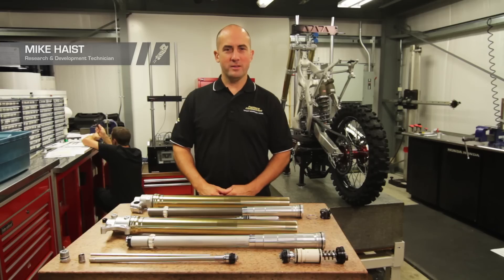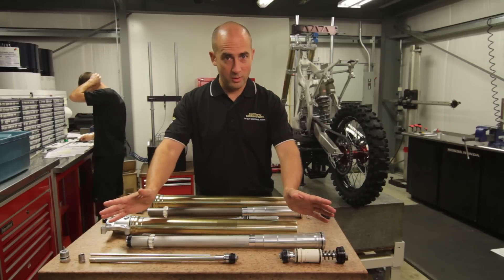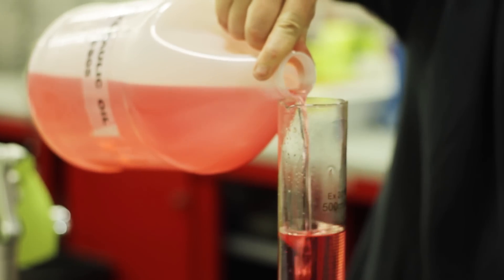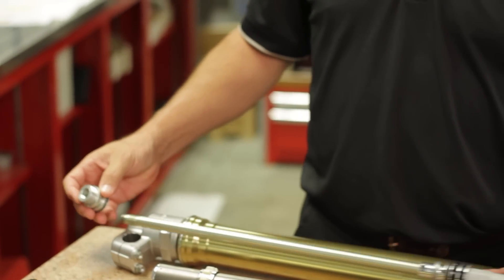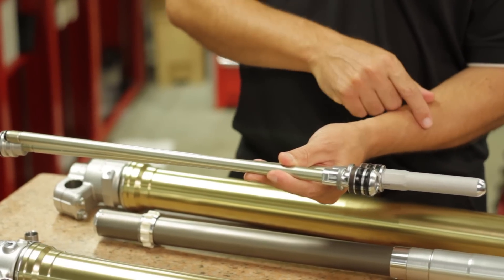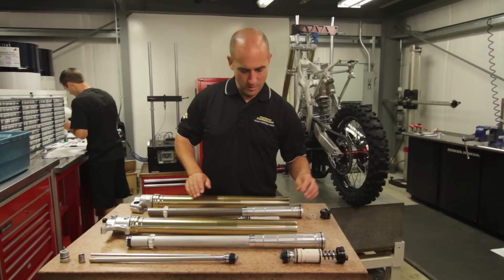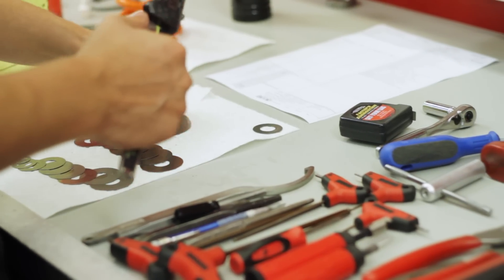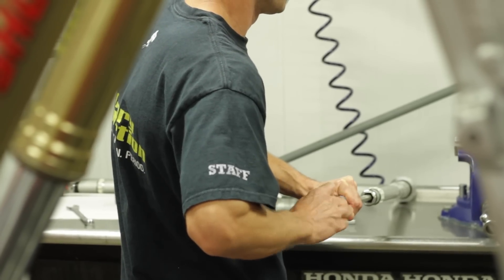2015 CRF250R Showa SFF-Air TAC Fork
Factory Connection’s Research & Development department discusses the Showa SFF- Air TAC forks. In this video you will learn more about the 2015 CRF250R version. Factory Connection is ready to Revalve and personalize valving settings for any rider.